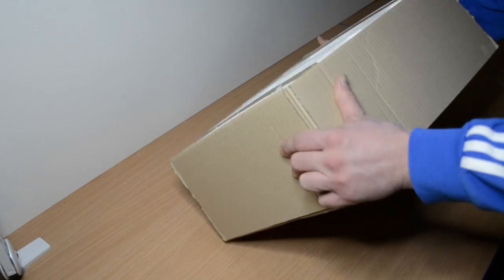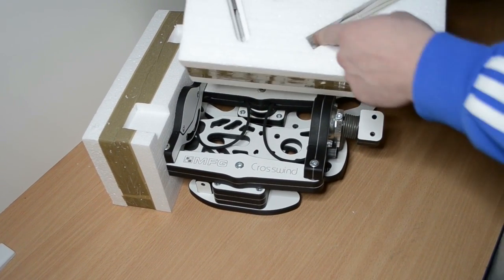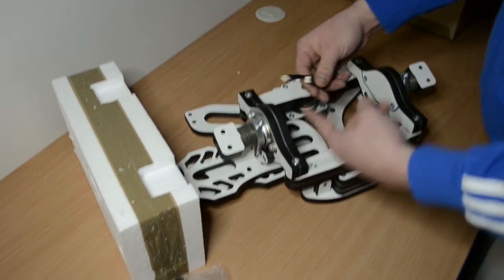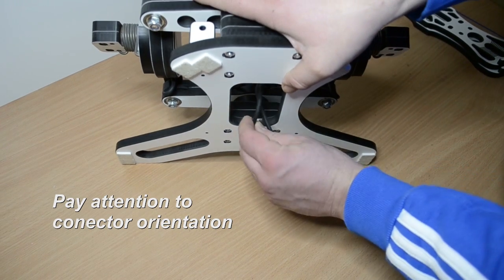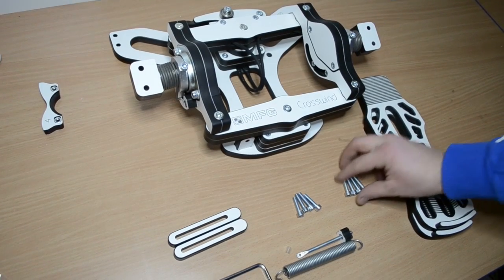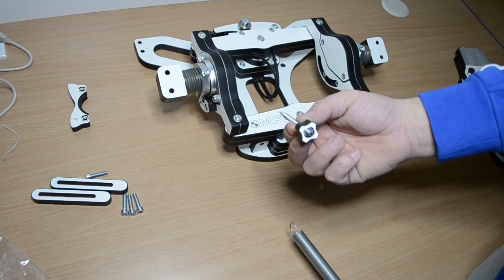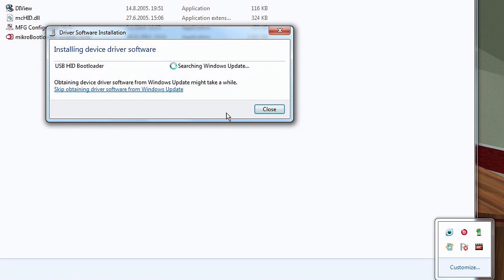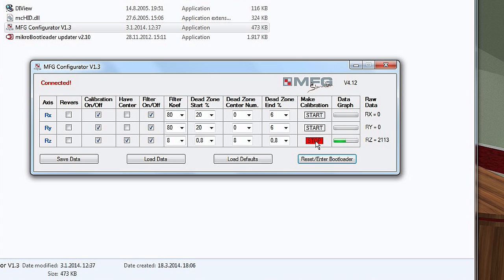MFG Crosswind rudder : unpacking ,assembly, calibration instructions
Quick instructions how to unpack, assemble and calibrate MFG Crosswind rudder pedals.